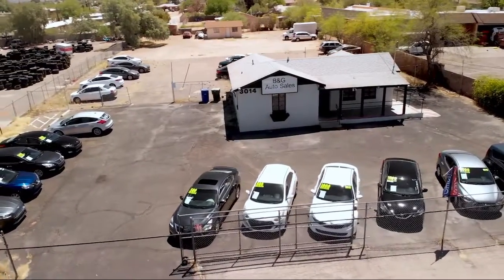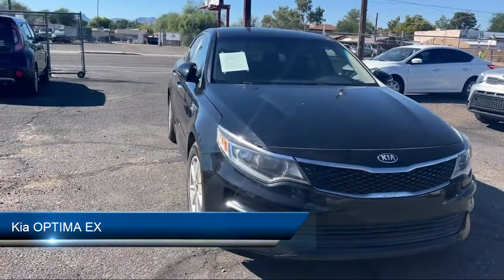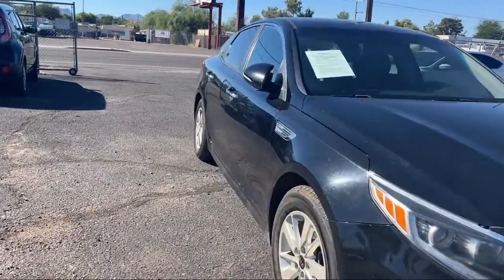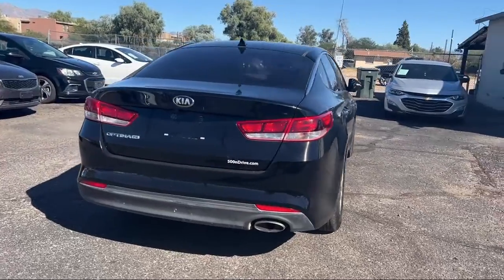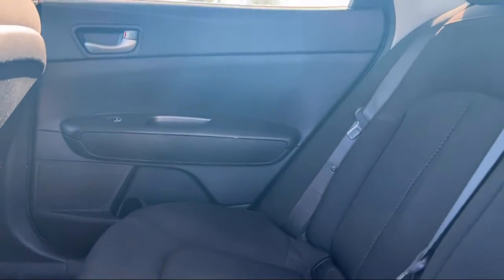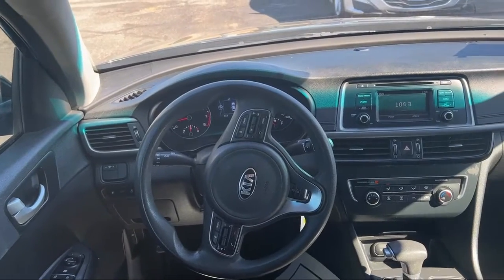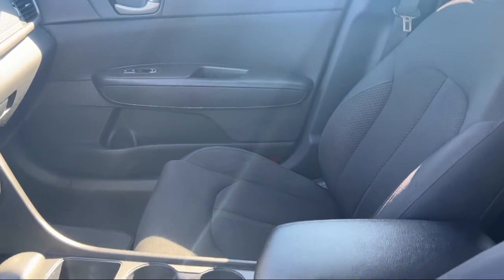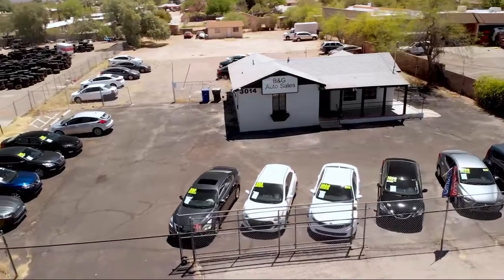Tucson Oro Valley Marana Catalina South Tucson Little Town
Kia OPTIMA EX Stock Number: R9908 Vin:5XXGT4L32GG024263.

B G Auto Sales Tucson is proudly serving our friends and neighbors in Tucson, Oro Valley, Marana, Catalina, South Tucson, and Little Town. or give us a call at for more information about this or any of our other vehicles.
B G Auto Sales Tucson
301 N Stone Avenue